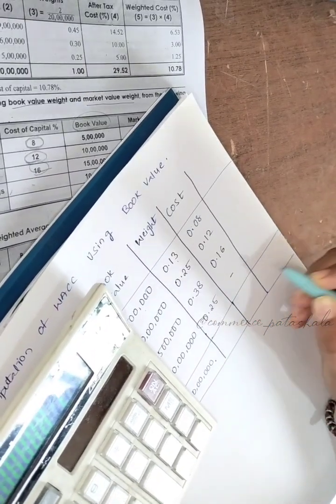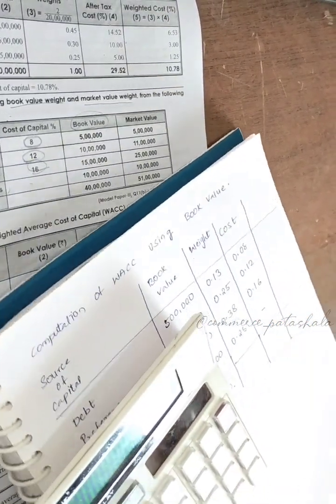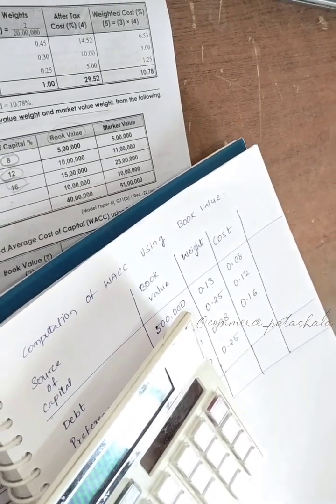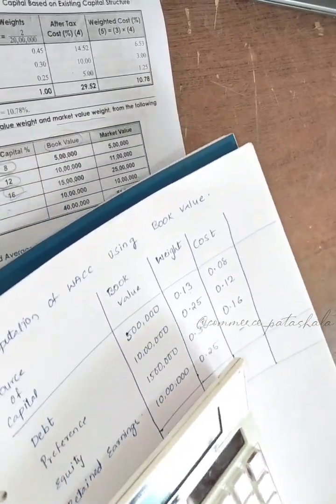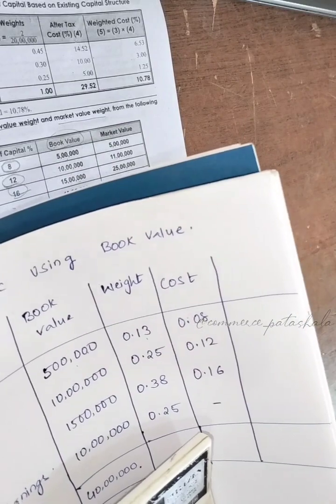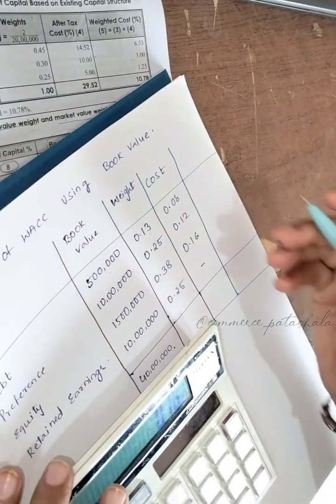Weighted Average Cost Of Capital | WACC | Financial Management | Commerce_Patashala